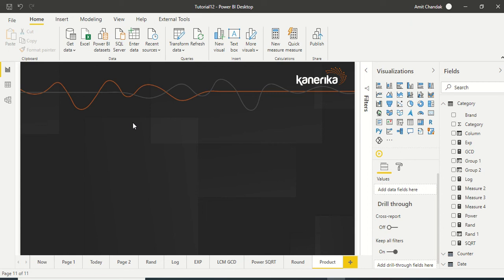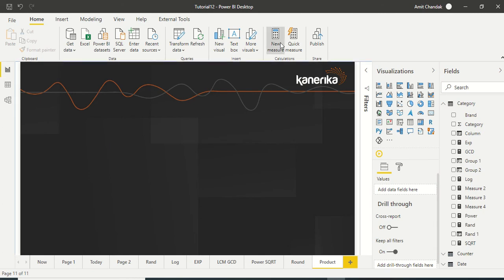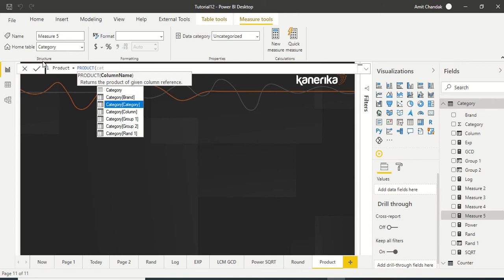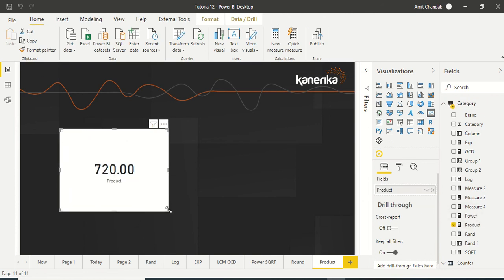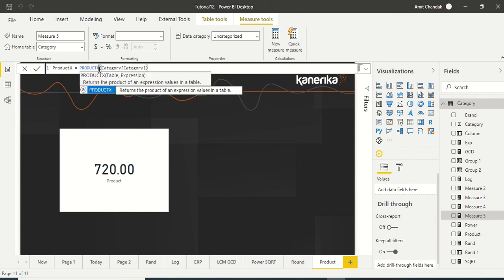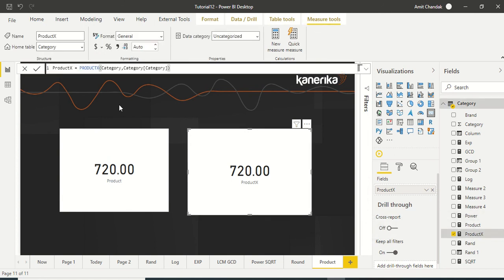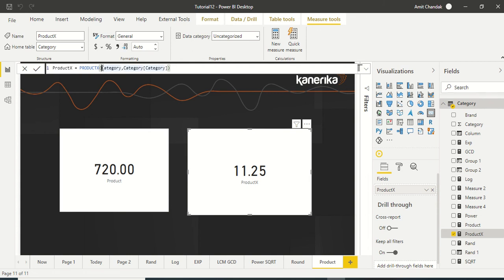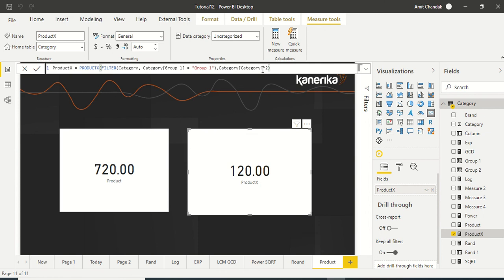Power BI Tutorial Series for Beginners Part 63: Product and ProductX- Product of Row Values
Power BI Tutorial Series for Beginners Part 63: Product and Product X